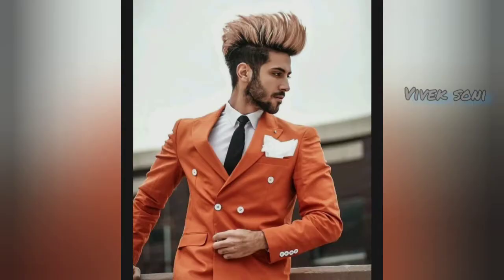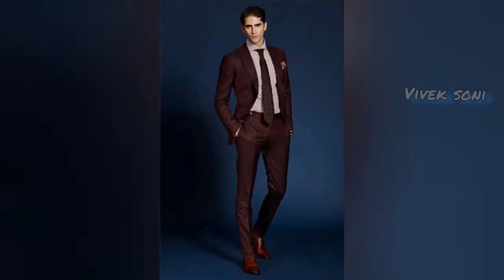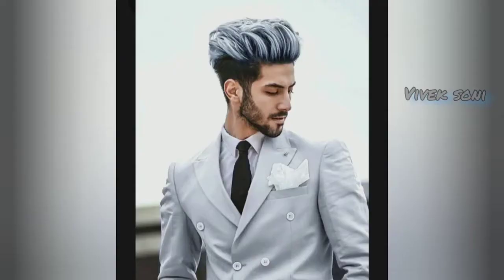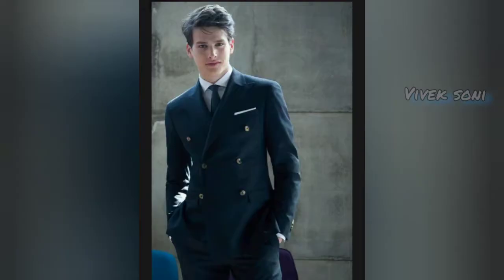Boys photography poses in suit for summer | vivek soni